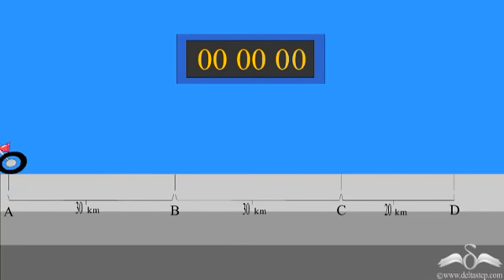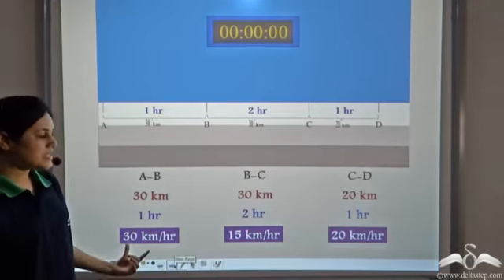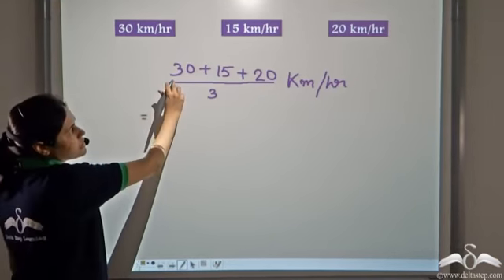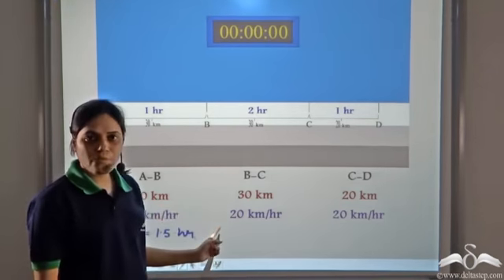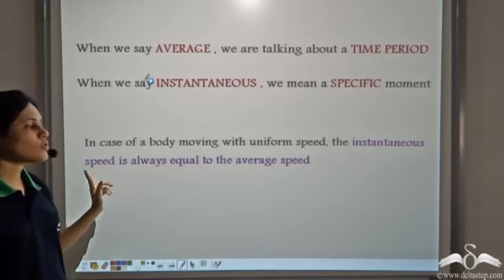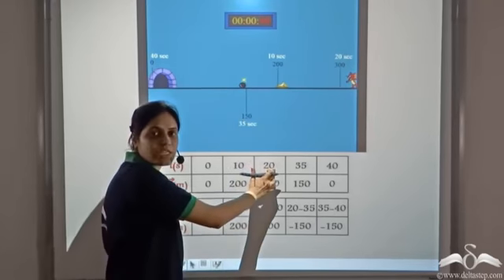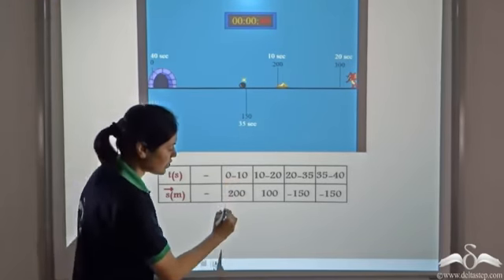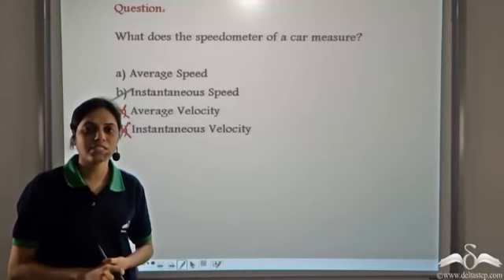Average vs Instantaneous